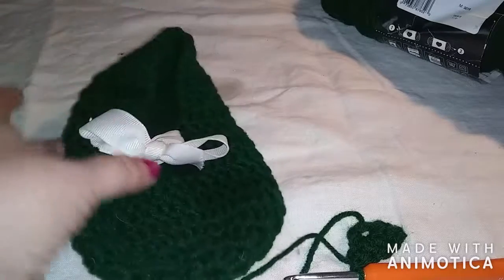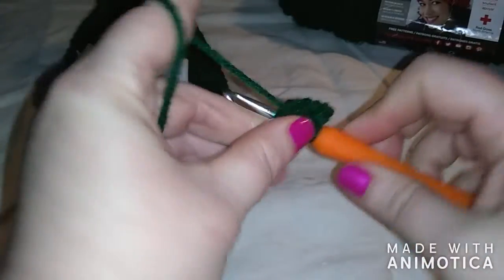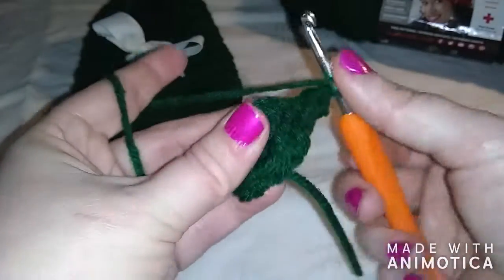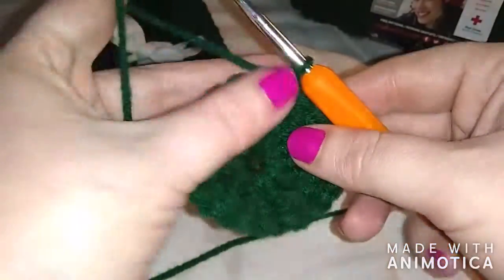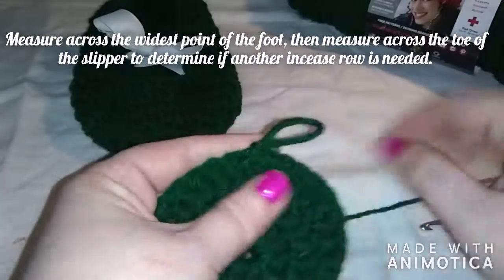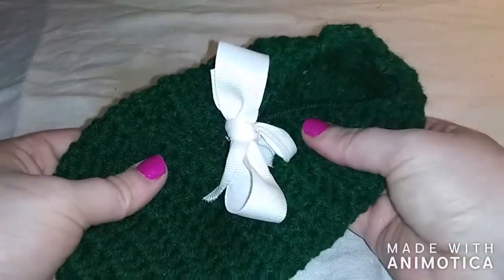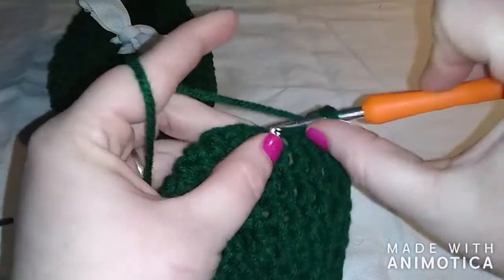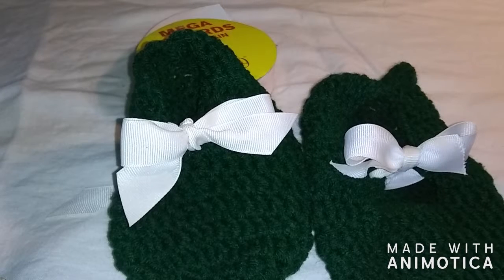Easy Adjustable Slipper Pattern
This video shows how to make a pair of simple crochet slippers that tie on the top of the foot. Verbal instructions are given to adjust the pattern as necessary to fit. Written instructions:

Ch 5, sl st to form ring

Rnd 1: ch 3, 9 dc in ring, sl st into top ch of beg ch 3. (10 DC)
Rnd 2: ch 3, DC in same sp. 2 DC in next st and each st around. (20 DC)
Rnd 3: ch 3, DC on same st. 1dc in next st. *2 DC in next st, DC in next step. rep from * around. (30 DC)
Rnds 4-6: ch 3, DC in next step and each st around. (30 DC)
Row 1: ch 3, DC in next 26 DC. turn.
Row 2-9: rep row 1.
seam up heel and add ribbon as shown in the video.